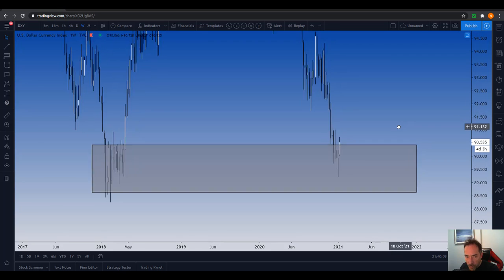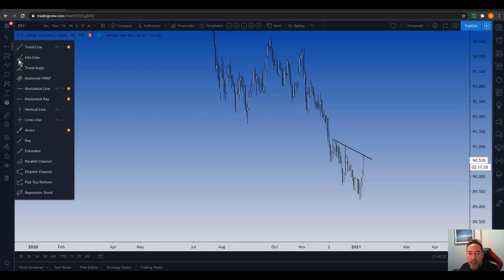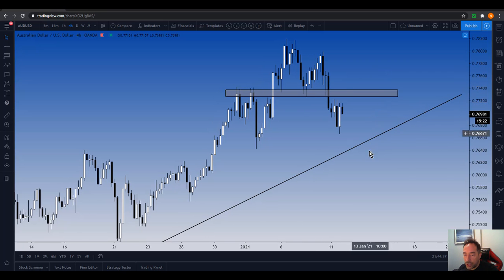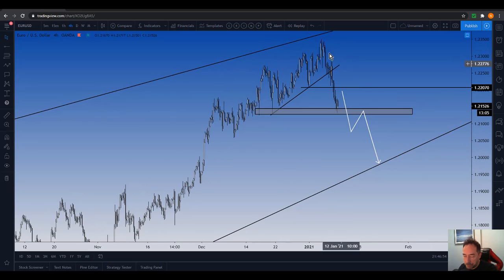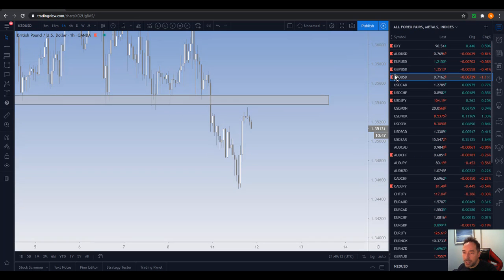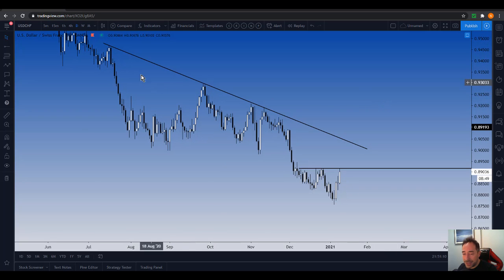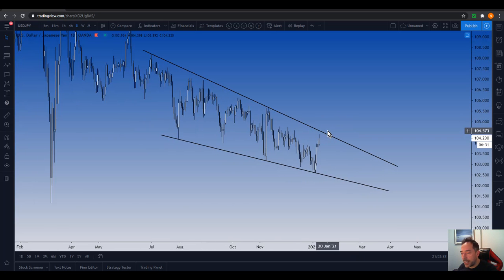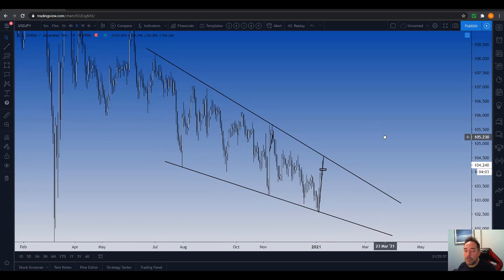Monday Market Breakdown!!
A quick overview of what potentially could happen this week in the markets. Are we going to see some short term USD strength?